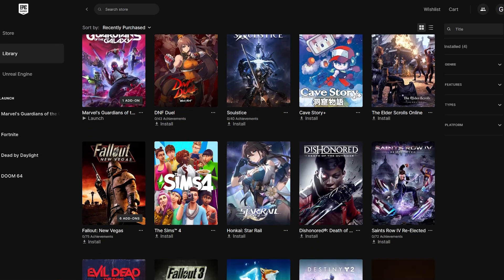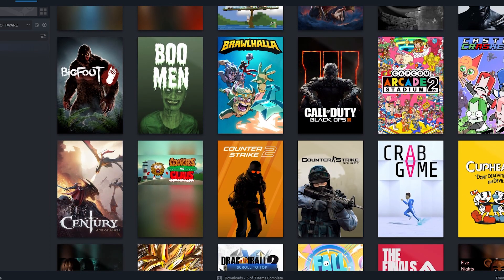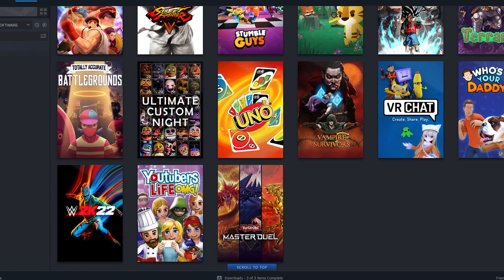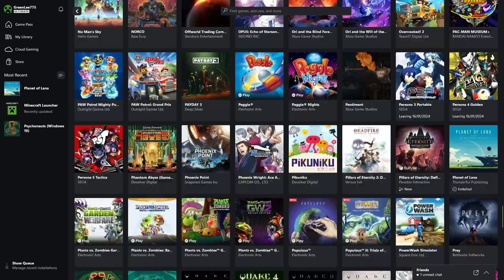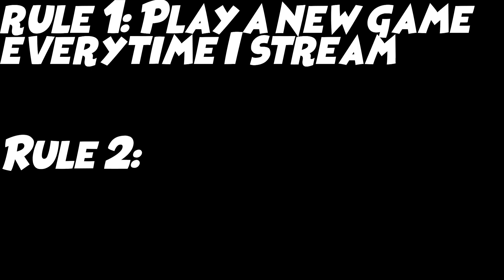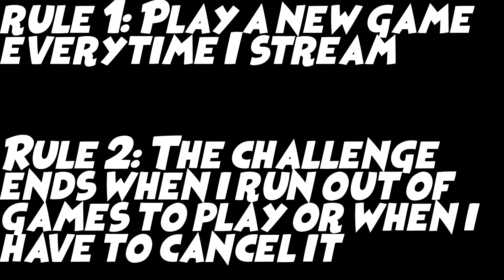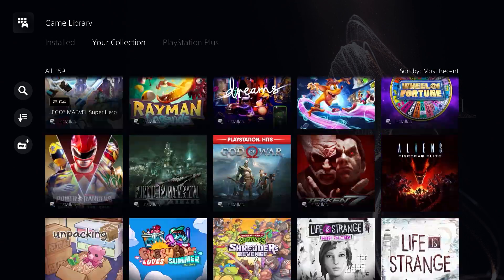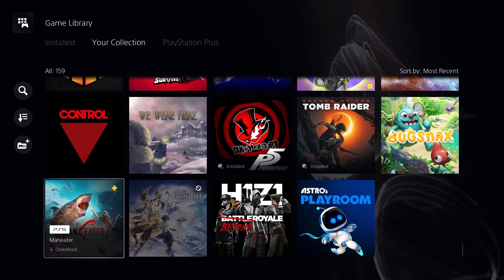I'm Challenging Myself!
This year 2024 I will be trying a new challenge for myself! I will be streaming a lot more this year and the challenge is to play a new game every time I stream! I have lots of games to go through so I hope you can join in on this Twitch adventure!

The reason I cannot upload as much this year is because me and my Girlfriend are saving up money and videos cost money to make, everything from editing to thumbnails. Even editing videos myself I still need to pay for a subscription on Adobe. But once we're finished saving money I will be back on YouTube!